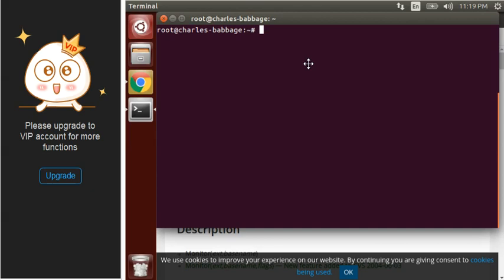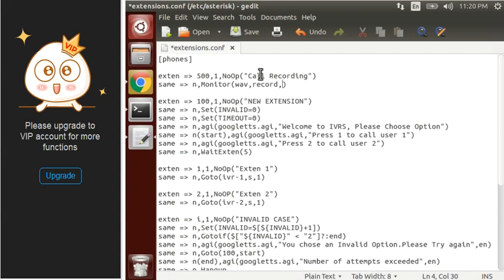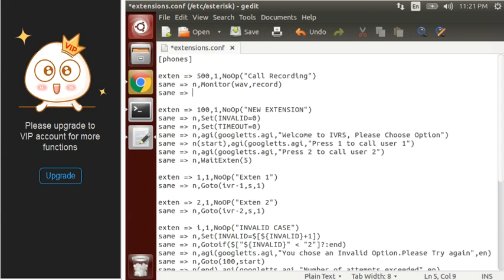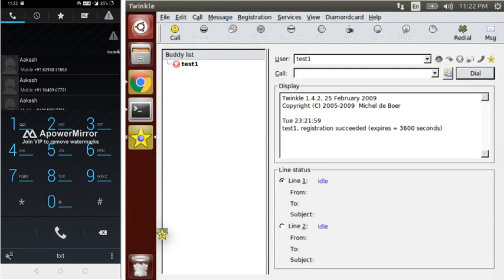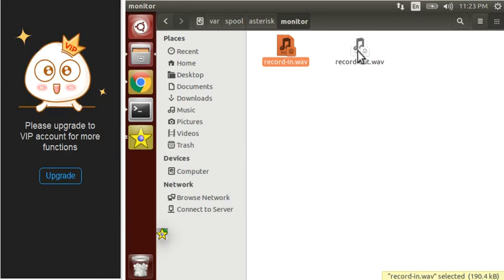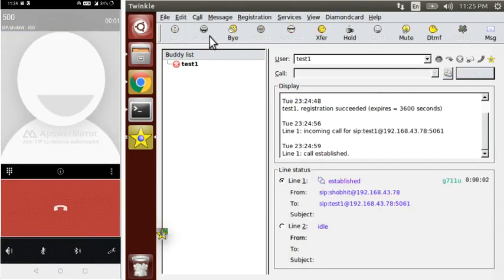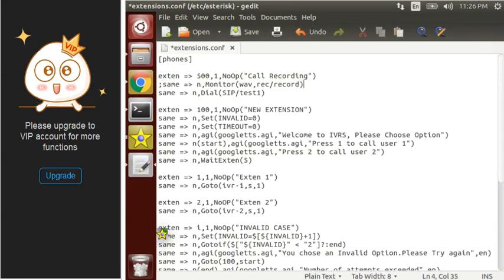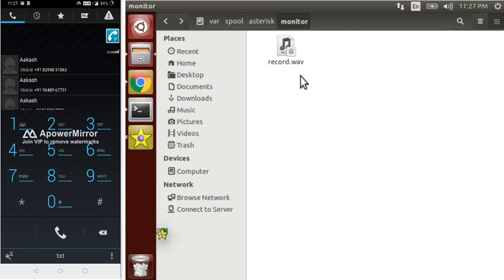ANTICONFUSION : Asterisk Tutorial 12 - Call Recording/Monitoring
In asterisk server we can record calls.
To record Monitor() & MixMonitor() functions are used.